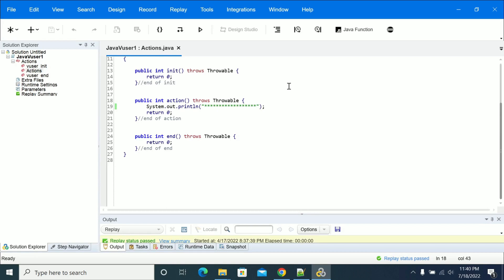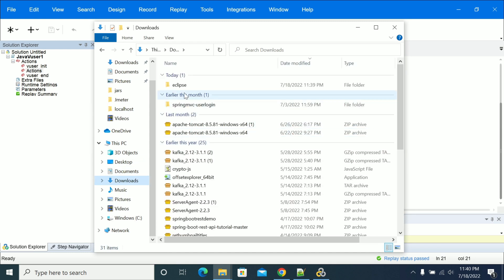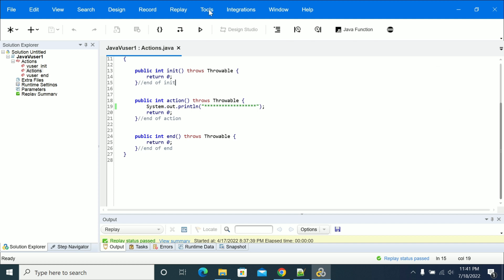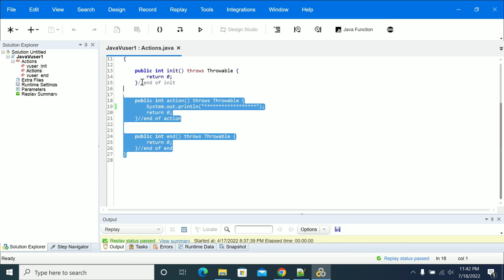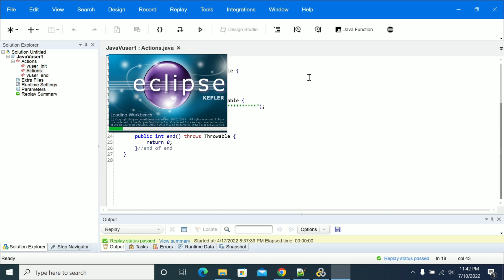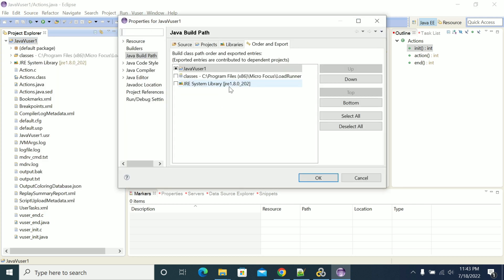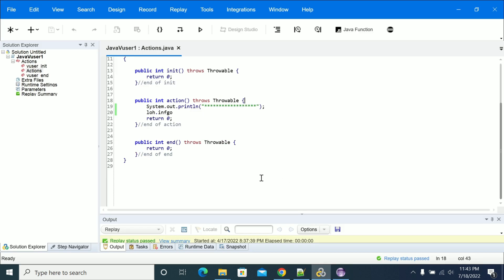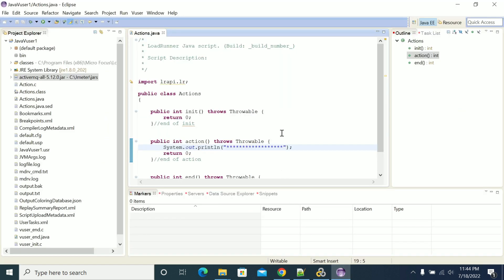How to Integrate LoadRunner VuGen with Eclipse IDE for Creating Java Vuser Scripts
In this video, you will learn Integration of LoadRunner VuGen with Eclipse for Creating Java Vuser Scripts.

Promo Music Credits:
Track: Damascus